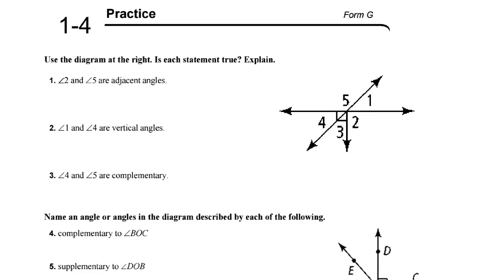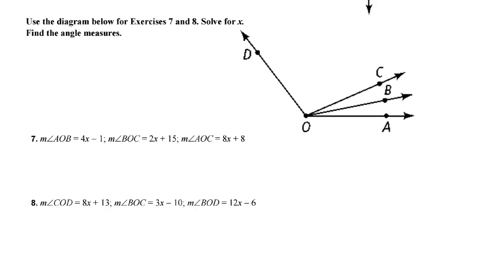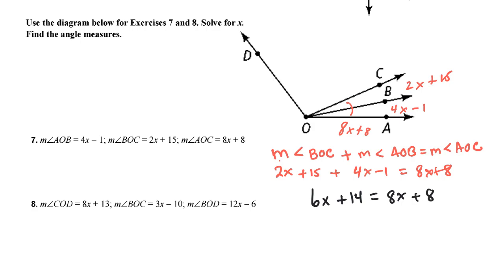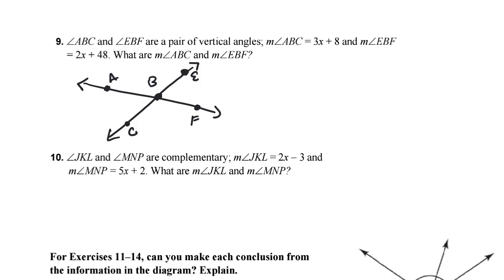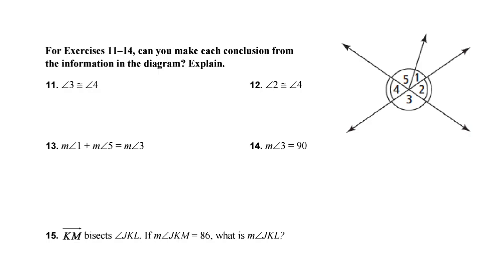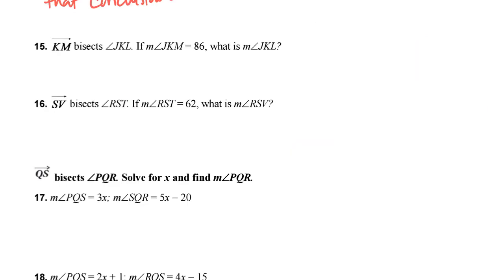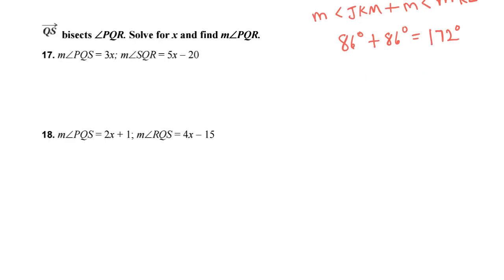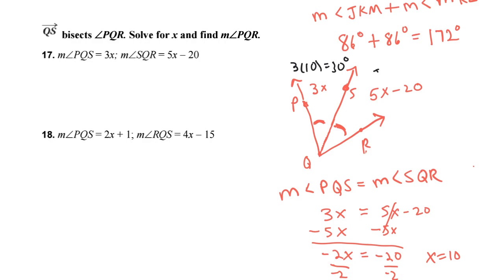Geometry Section 1.4 Homework - Exploring Angle Pairs